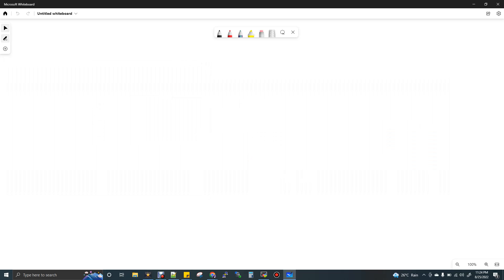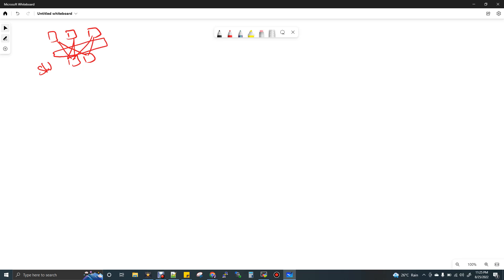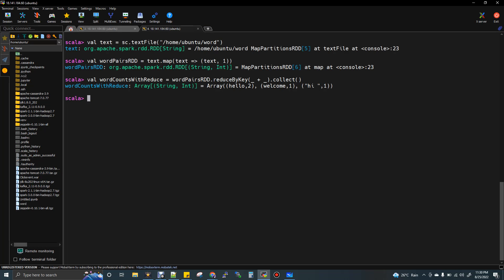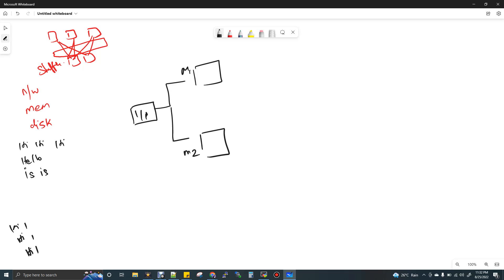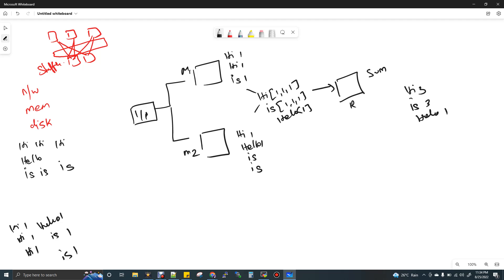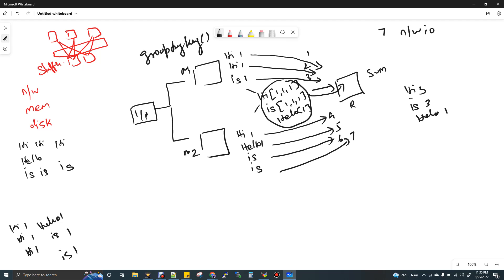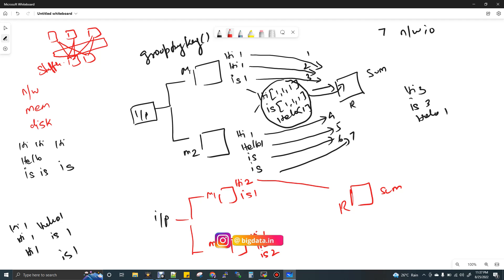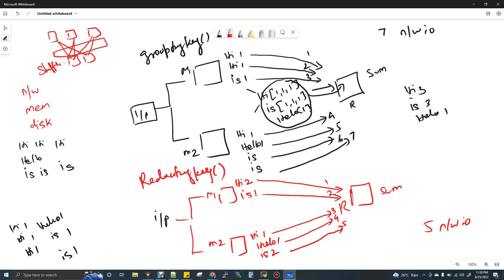Spark reduceByKey Or groupByKey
Spark reduceByKey Or groupByKey in தமிழ்